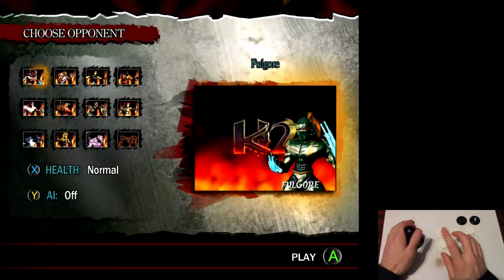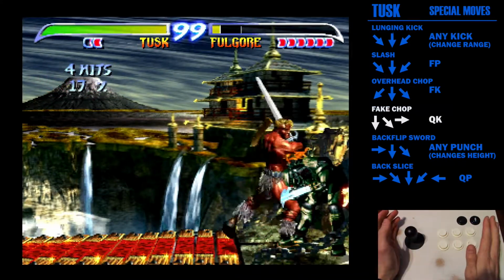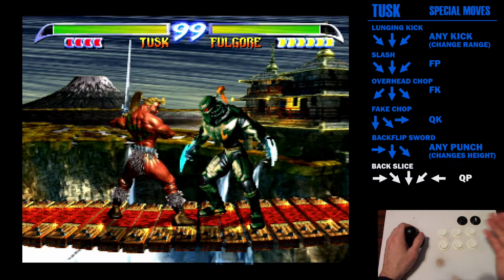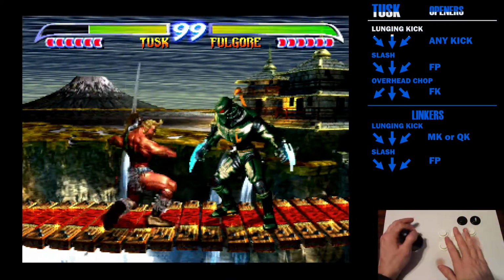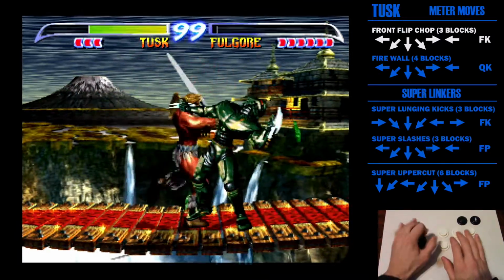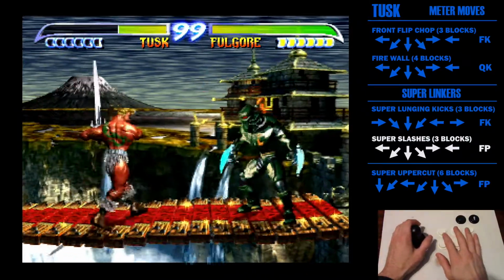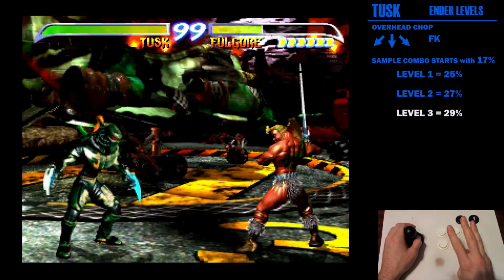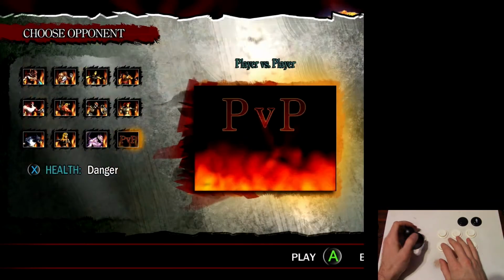KILLER INSTINCT 2: Tusk Tutorial (Move List)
TIME-STAMPS
0:00 - INTRO
0:26 - SPECIAL MOVES
5:55 - QP/QK OPENERS are AUTO ONLY
7:12 - SWEEP/PRESSURE MOVE
10:35 - OPENERS/LINKERS
11:27 - ENDERS
13:20 - METER / SUPER
18:16 - BREAKER/OVERHEAD/THROW
19:05 - LAUNCH ENDER DETAILS
22:48 - FINISHERS (NoMercy/Ultimate/Ultra)
23:53 - EXTRA INFO on NoMercy